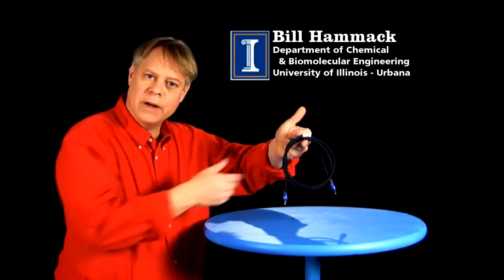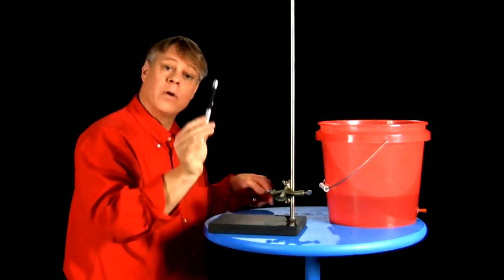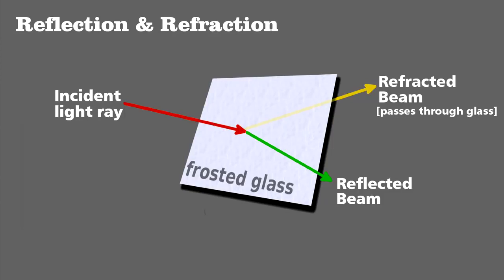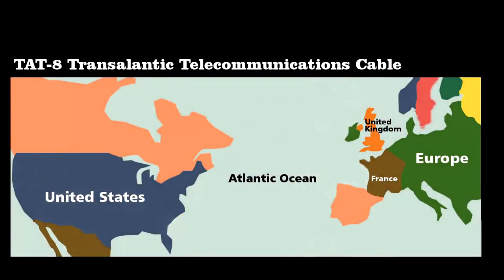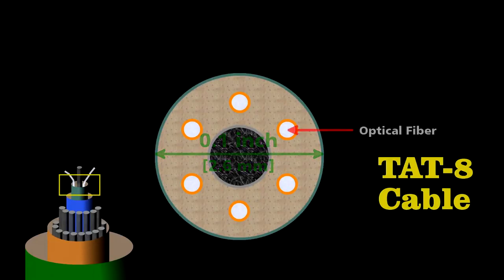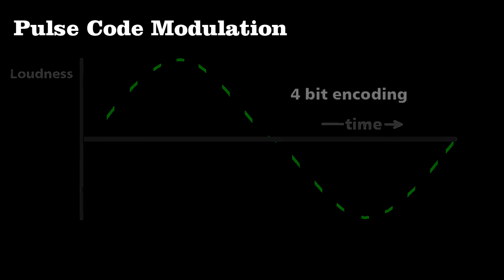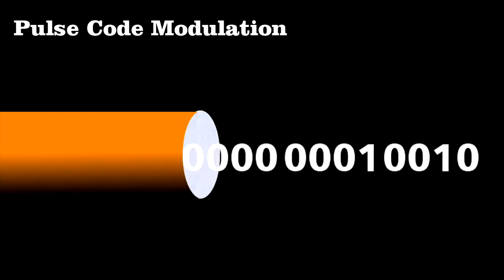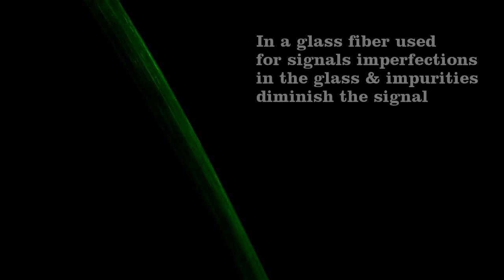How Fiber optic cables working ?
Fibre optic cables working principles